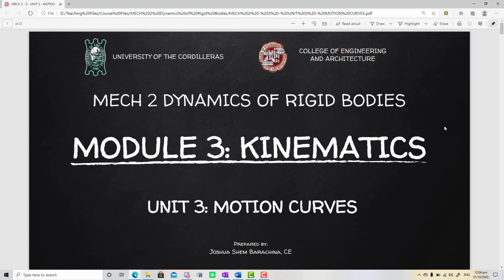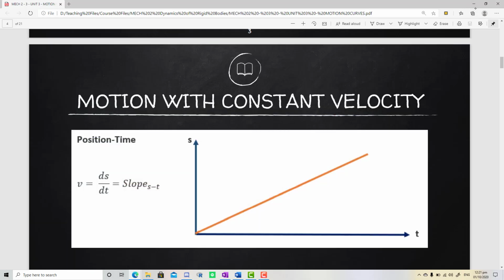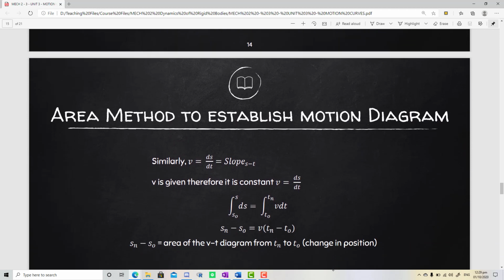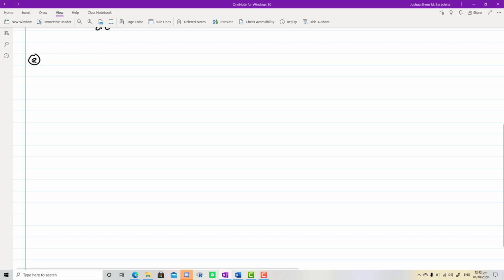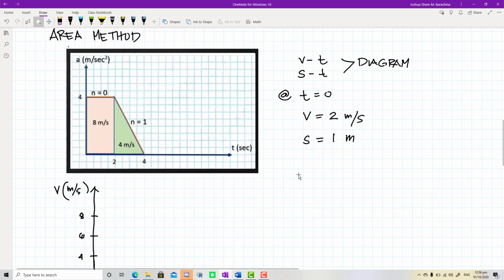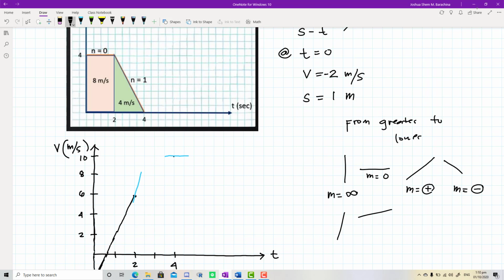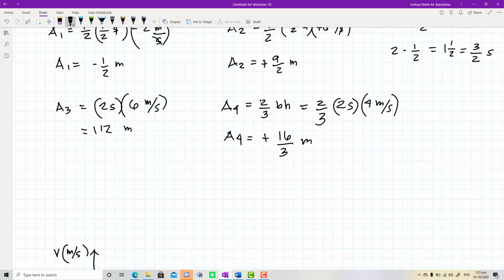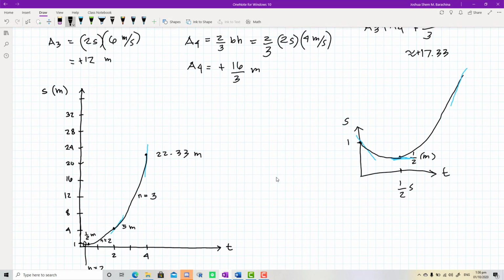MECH 2 OCT 1, 2020